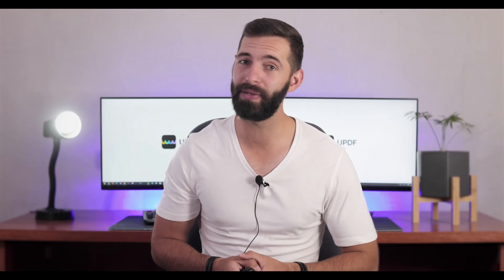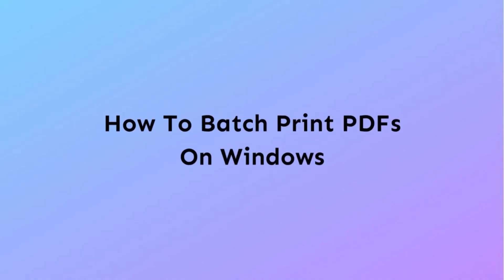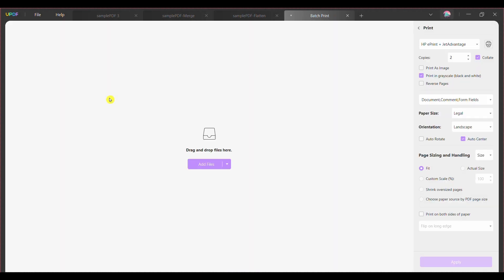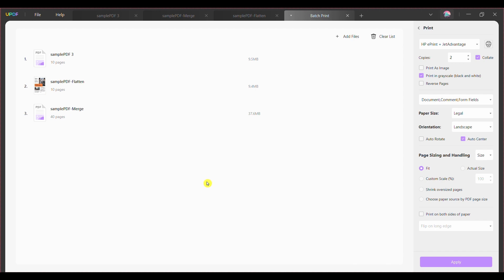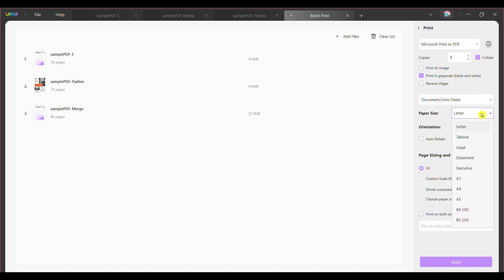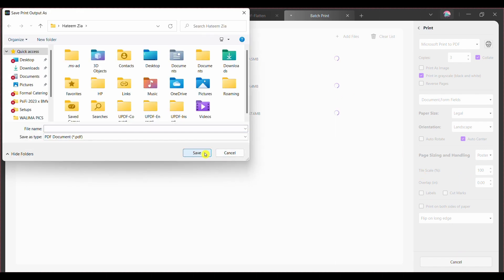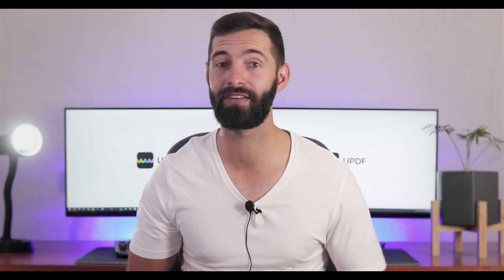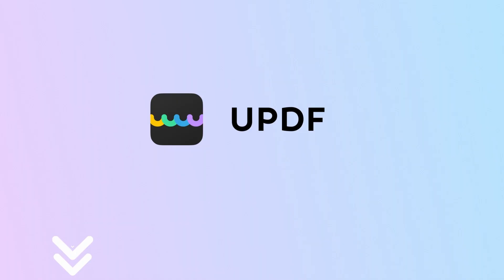How to Batch Print PDF on Windows 10/11? (Without Opening Each One)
Do you have multiple PDF files that you want to print? Meanwhile, printing all these files separately can consume much of your time. This video will discuss batch printing Windows 10/11, which will take away all your hassles. After all, with UPDF, you can print all your PDF files simultaneously. Thus, follow this video guide for learning ways to batch print PDFs on UPDF.

Chapters:
00:03 Introduction
00:24 Batch Print Multiple PDF Files on Windows